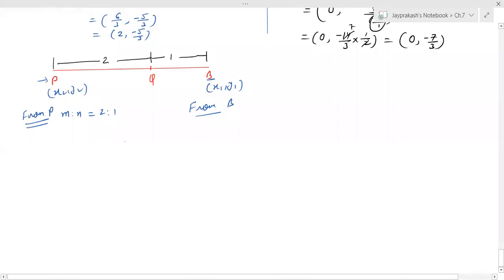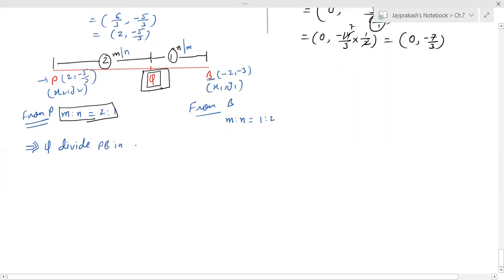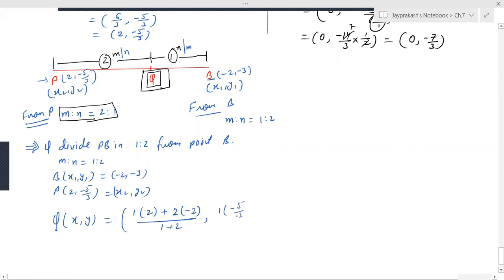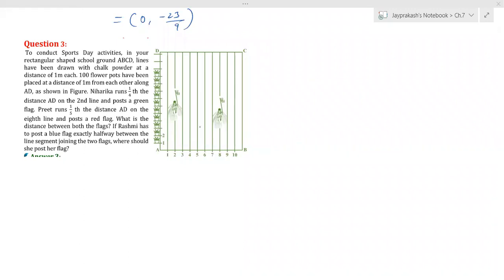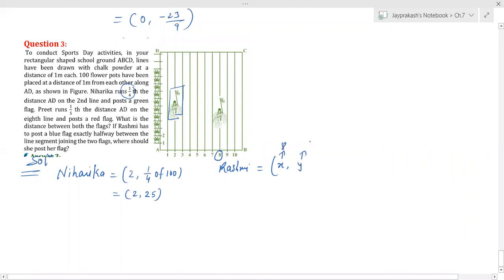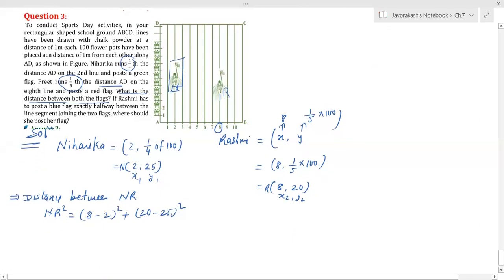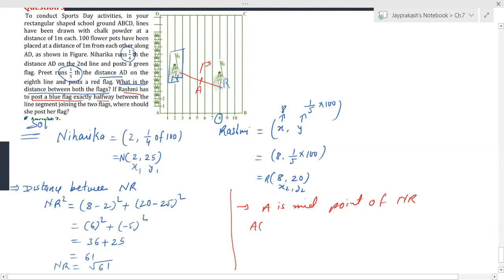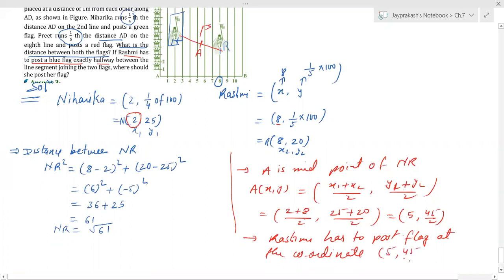STD 10 Ch 7 Coordinate geometry E 7.2 part 3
how to find coordinate by Changing ratio